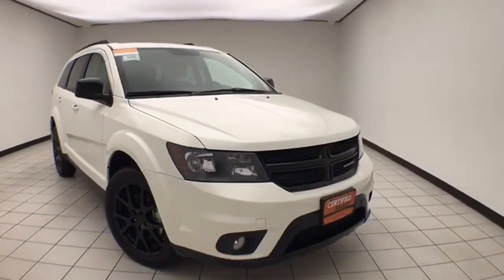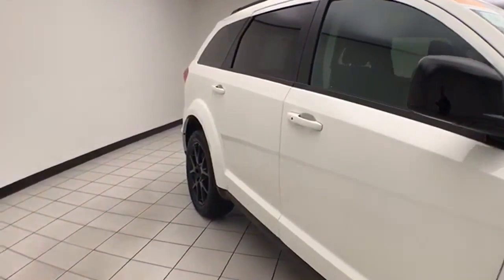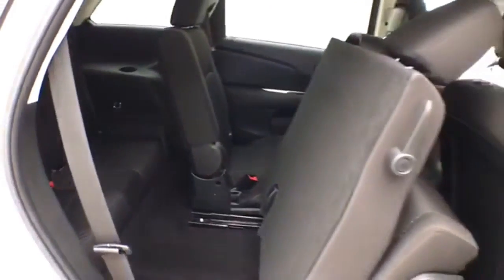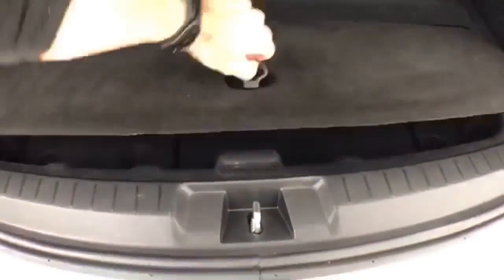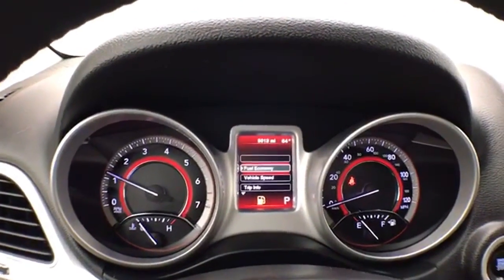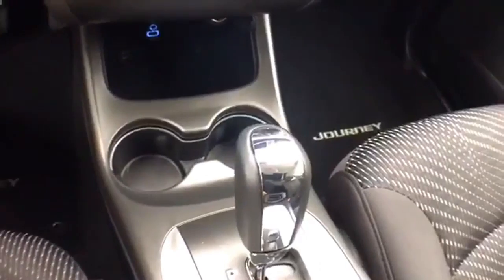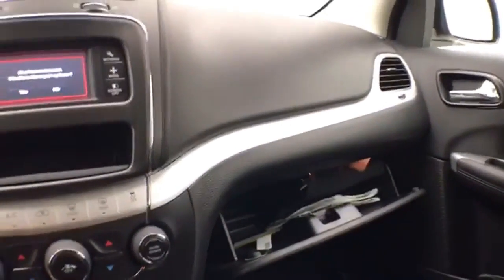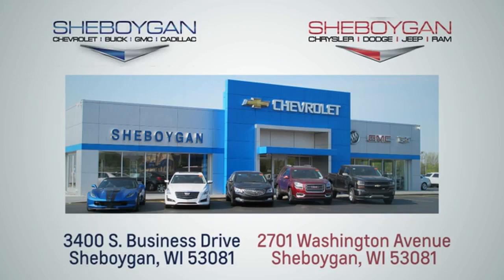Certified 2017 Dodge Journey Oshkosh WI Sheboygan, WI E1050X - SOLD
Year: 2017
Make: Dodge
Model: Journey
Trim: SXT
Engine: 6 Cyl. 3.6 L
Transmission: Automatic
Color: Vice White
Interior: Black
Mileage: 4433
Stock #: E1050X
VIN: 3C4PDDBG2HT567152
Vice White 2017 Dodge Journey SXT Local Trade, All Wheel Drive, Low Miles, Bluetooth, Journey SXT, 4D Sport Utility, 3.6L V6 24V VVT, 6-Speed Automatic, AWD, Black Headlamp Bezels, Blacktop Package, Gloss Black Exterior Mirrors, Gloss Black Fascia Applique, Gloss Black Grille, Wheels: 19' x 7' Gloss Black Aluminum. Certified. Chrysler Group Certified Pre-Owned Details:* Vehicle History* Warranty Deductible: $100* Roadside Assistance* Includes First Day Rental, Car Rental Allowance, and Trip Interruption Benefits* 125 Point Inspection* Transferable Warranty* Limited Warranty: 3 Month/3,000 Mile (whichever comes first) after new car warranty expires or from certified purchase date* Powertrain Limited Warranty: 84 Month/100,000 Mile (whichever comes first) from original in-service dateOdometer is 33018 miles below market average!Three dealerships two locations, one goal to be your dealer! At Sheboygan Chevrolet Chrysler, we walk it, with pride! Our Sales personnel are non-commissioned, which means we pay their wages, not you!Reviews:* Available three-row seating; practical interior offers floor-mounted cubbies and integrated booster seats; optional 8.4-inch touchscreen is feature-packed and easy to use; available V6 engine improves performance; budget-friendly pricing. Source: Edmunds

Address:
3400 South Business Drive